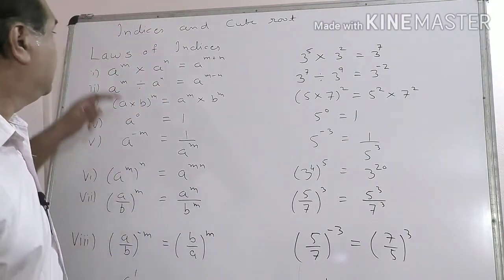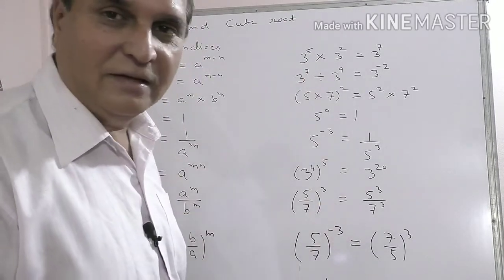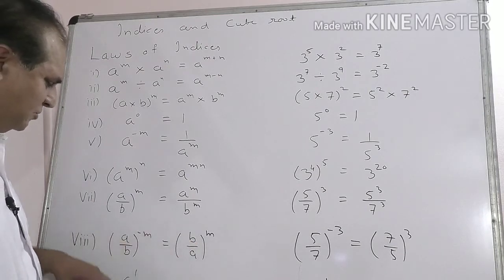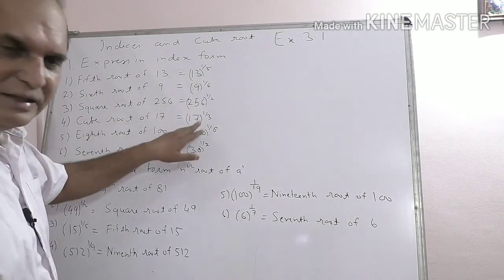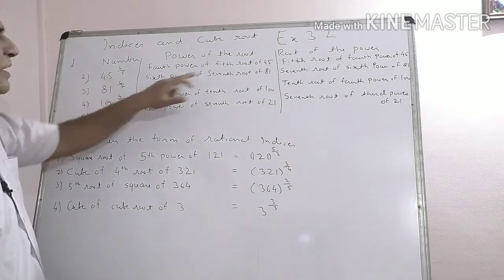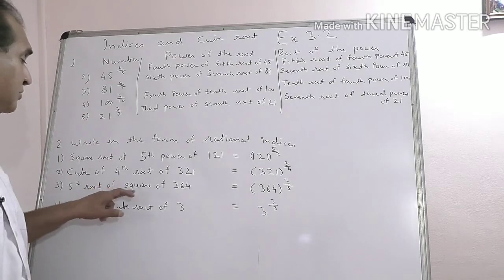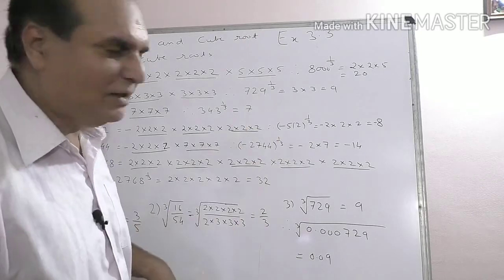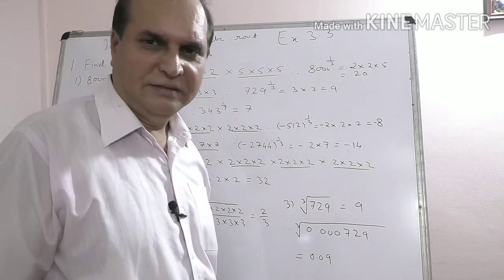Std VIII Mah Board | SSC Board | Maths | Indices and Cube Root